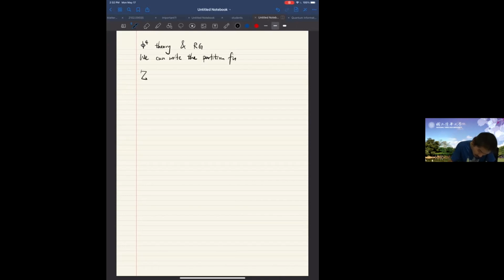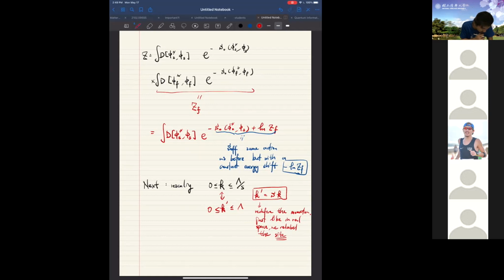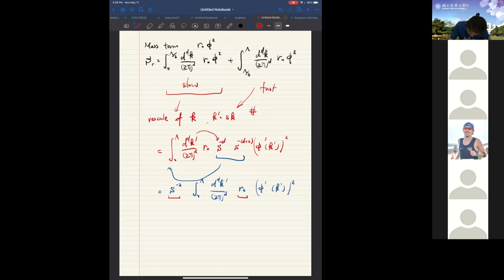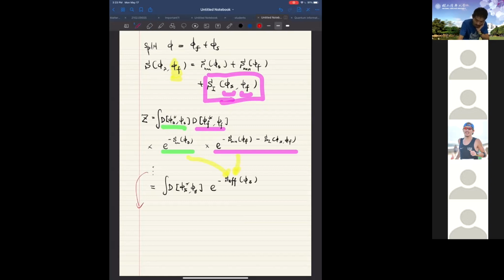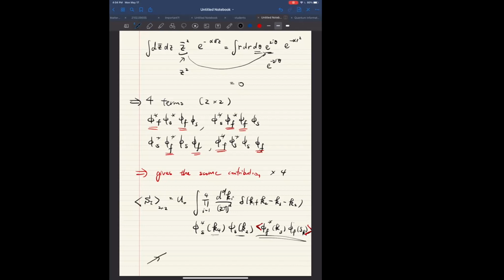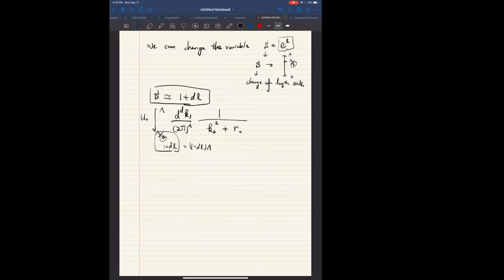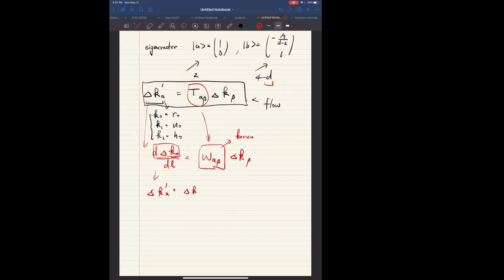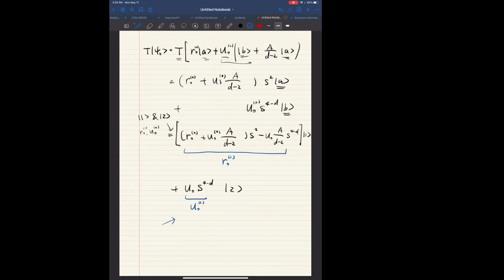phi 4 theory and renormalization group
The condensed matter 2 course [spring semester 2021, National Tsing Hua University]. Due to the COVID19 increasing cases in Taiwan, the course is offered remotely on 2021/05/17.